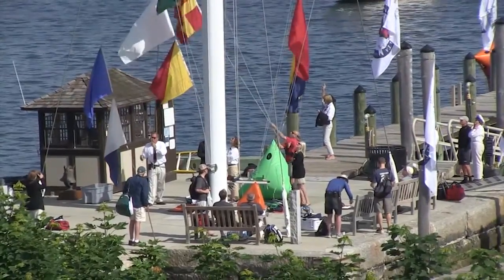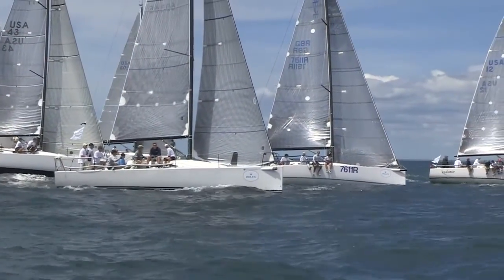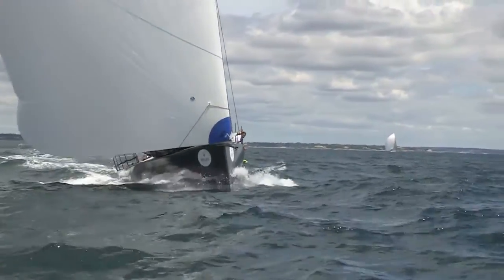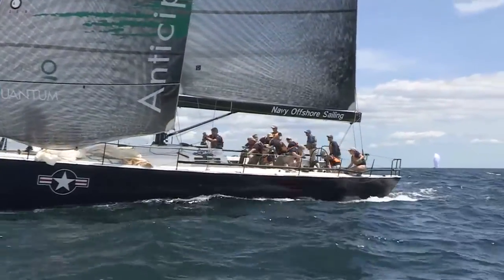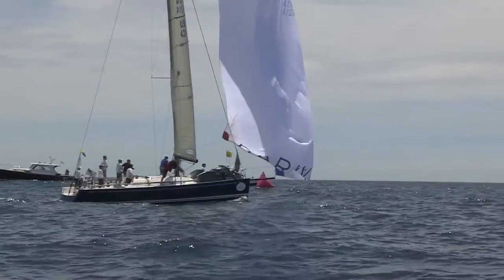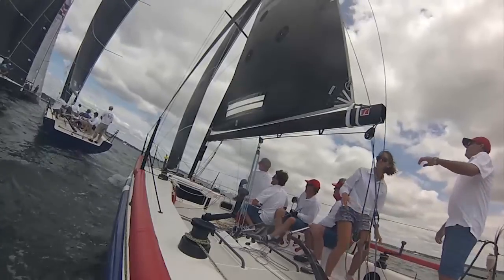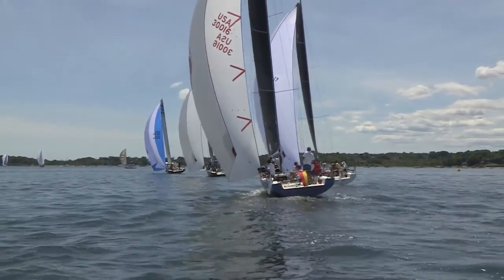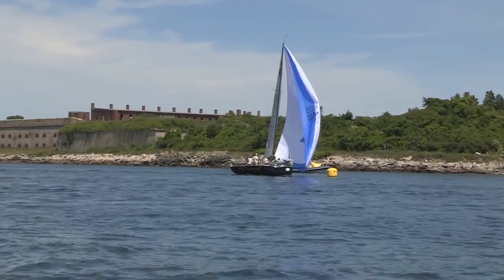NYYC Annual Regatta 2015 Presented by ROLEX - Saturday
New York Yacht Club, Newport RI. June 13th. Today the sailing shifted to circles both offshore and in as the racing continues.